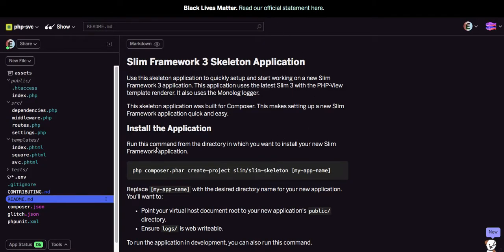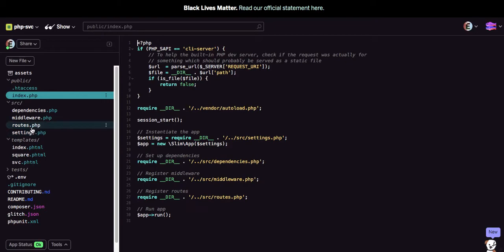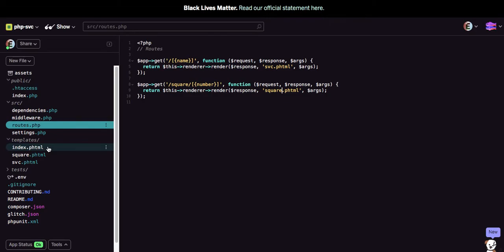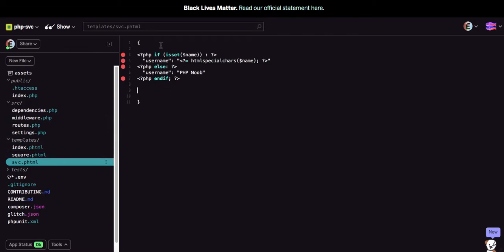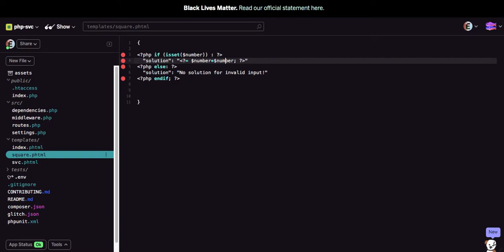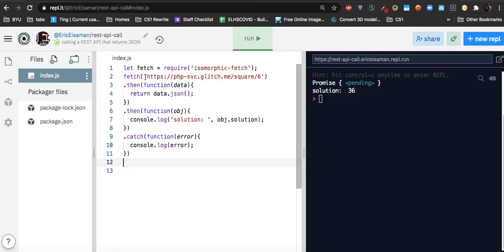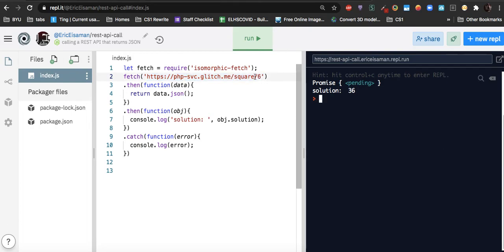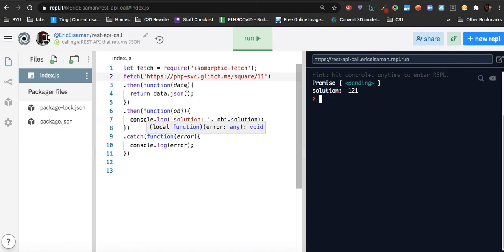A PHP Microservice Consumed by Node.js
Using the PHP Slim Framework 3 to create a simple microservice consumed by a Node.js backend.